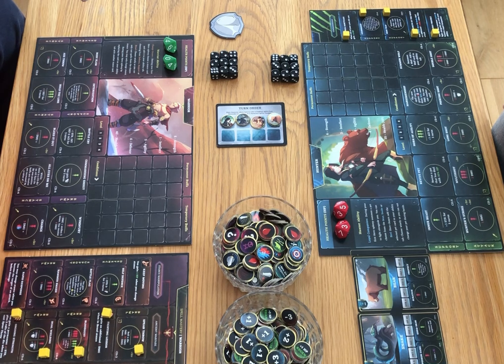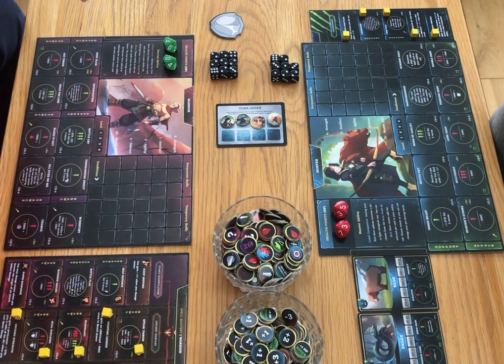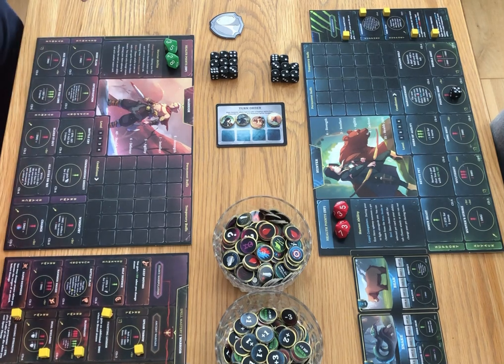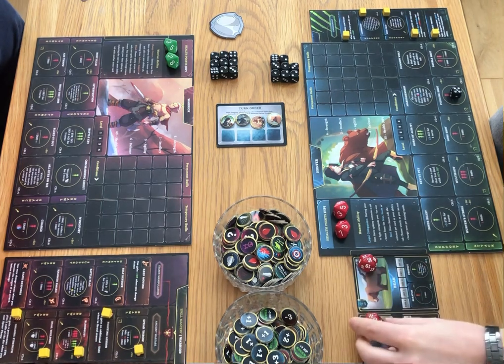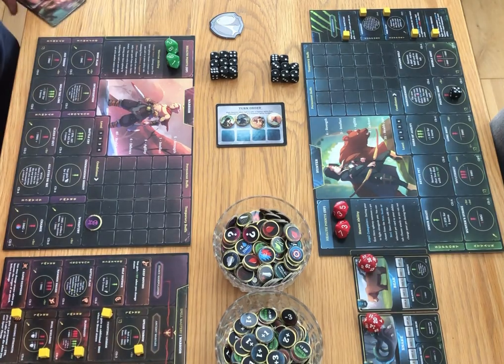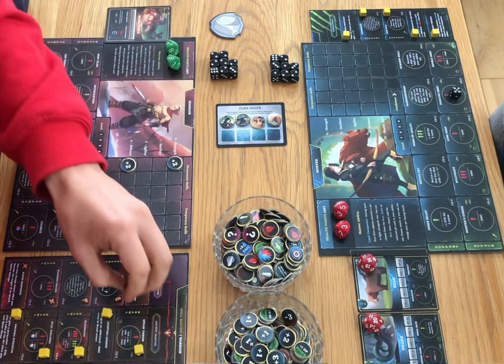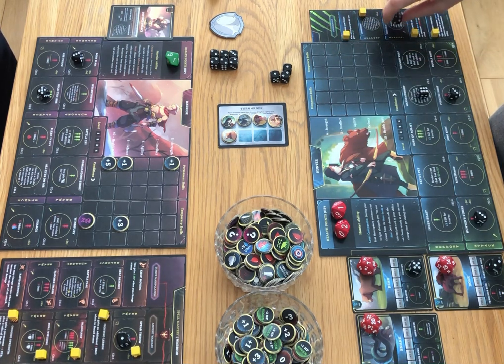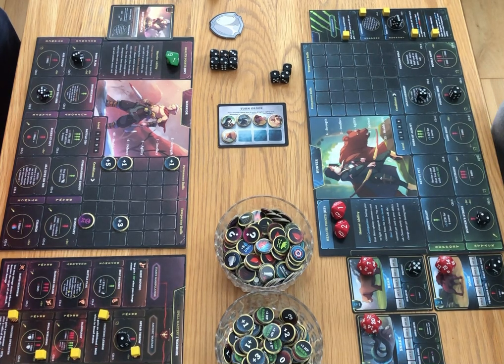Heroes of the Shire - 1v1 PvP playthrough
Heroes of the Shire | Arena Mode - PvP | 1vs1 combat

As requested by our community, please see a brief playthrough of our creator Damian vs our logistics manager Chloe. Please enjoy.

- 1 to 6 Players
- 30 to 180min Gameplay
- Player vs Player mode
- Player vs Environment mode
- 30+ Playable Heroes & Bosses